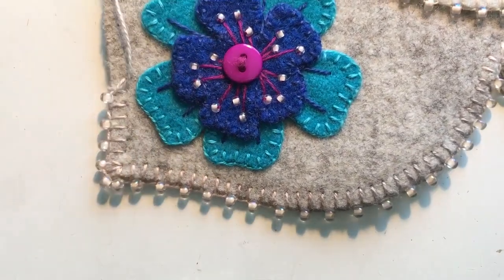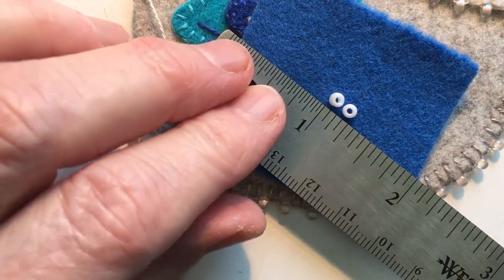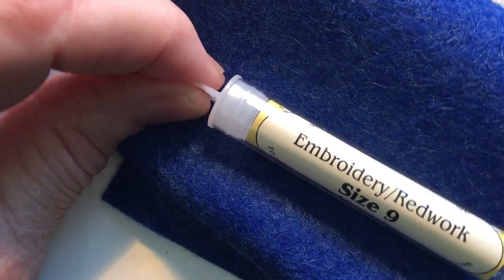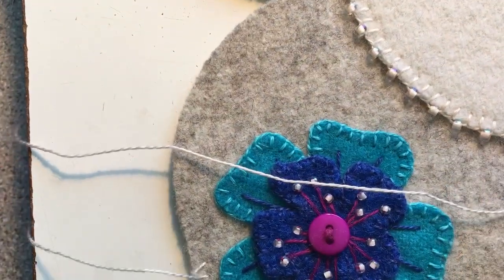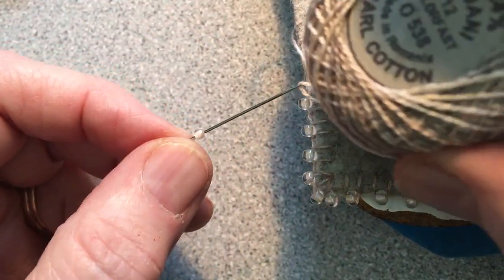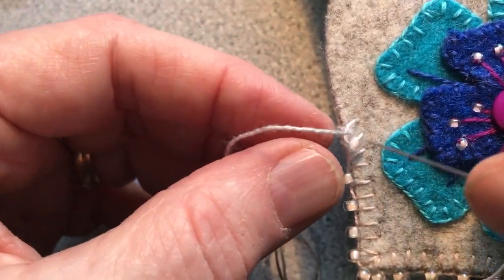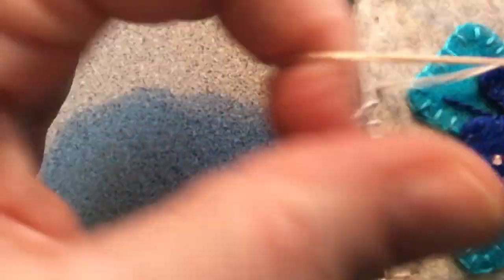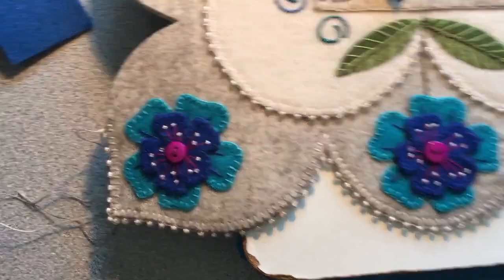Beaded Blanket Stitch for wool appliqué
Beaded edging with blanket stitching for wool appliqué